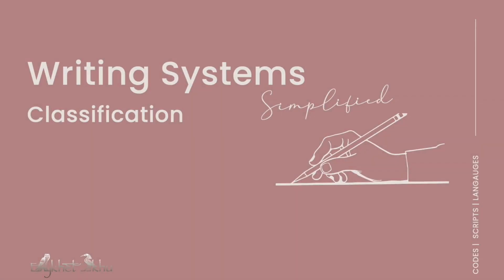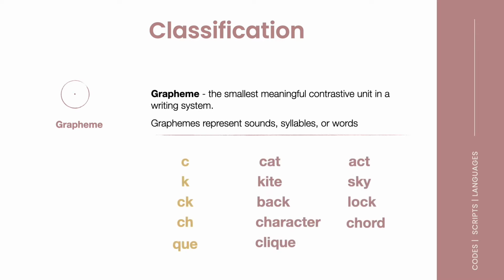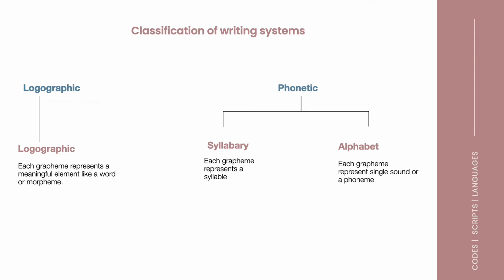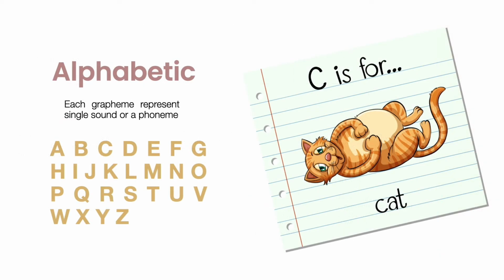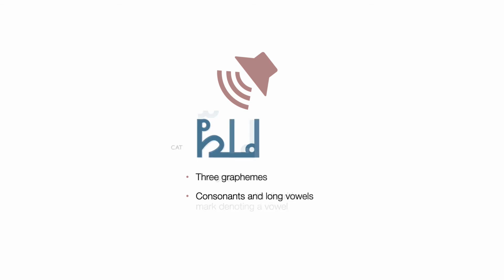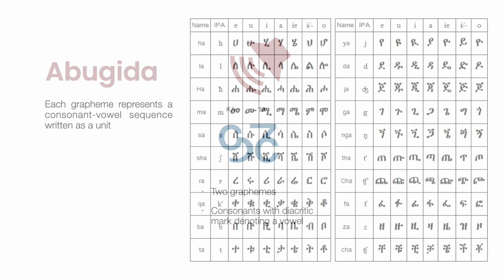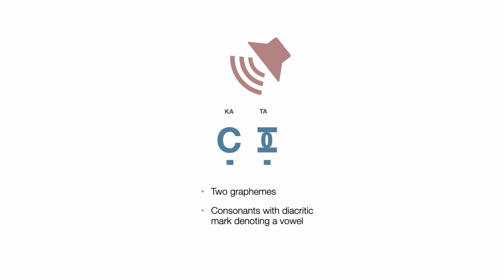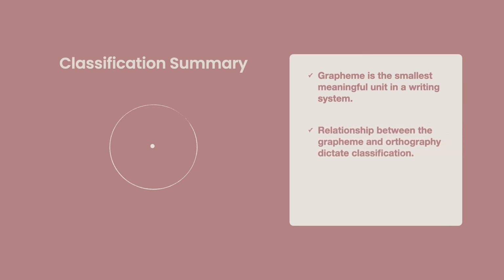Has The Egyptian Hieroglyphic Writing System Been Deciphered? Part 3: Classification-Writing Systems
This video is part of the short course "Has The Egyptian Hieroglyphic Writing System Been Deciphered? – A Rebuttal To Walter Williams." This is "Part 3: Classification of Writing Systems“

Description:
How well do you understand the process of decipherment? The leading contributor to the confusion related to the decipherment is the lack of understanding of key terms and in and what these key terms represent. The quizzes in this course assess your knowledge of the key terms and explanations found in the course’s supplementary no-nonsense book titled Has The Egyptian Hieroglyphic Writing System Been Deciphered? – A Rebuttal To Walter Williams.

Has The Egyptian Hieroglyphic Writing System Been Deciphered? - A Rebuttal To Walter Williams

Simplified Sesh Medew Netcher Penmanship: A Lesson In Egyptian Hieroglyphic Writing: Book One: Monoliterals: